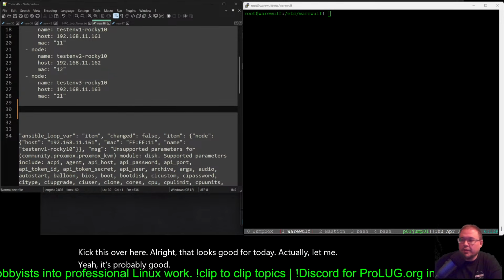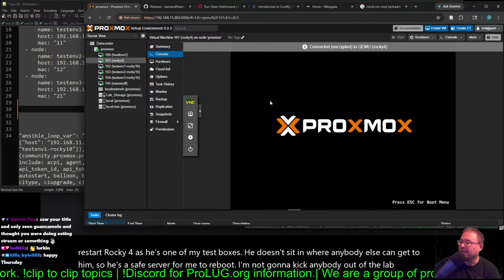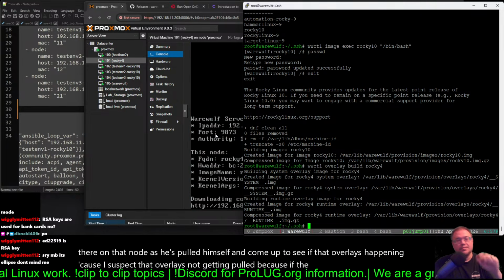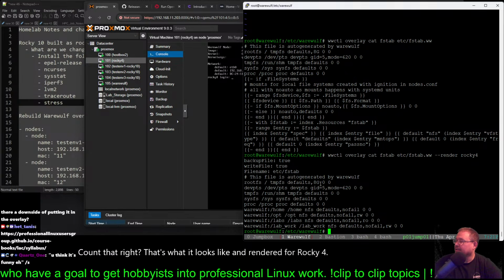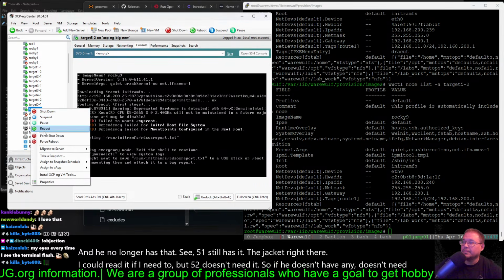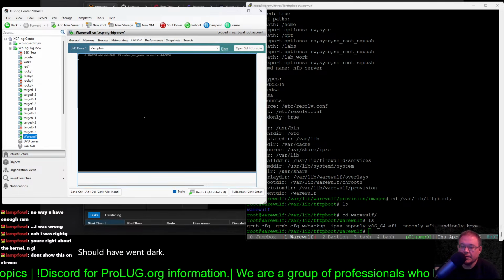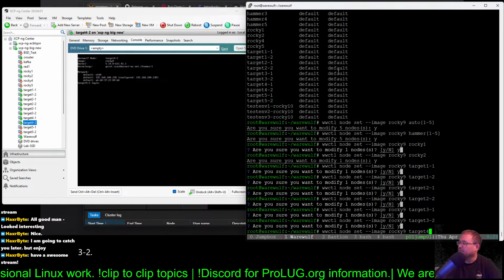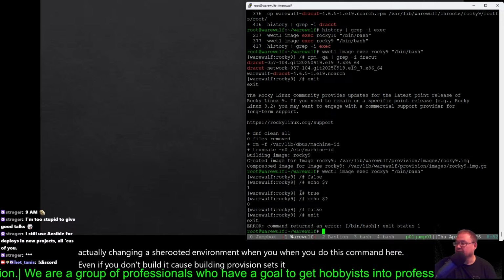Working in the home lab. Setting up Warewulf for the new hardware and fixing Apache Guacamole.